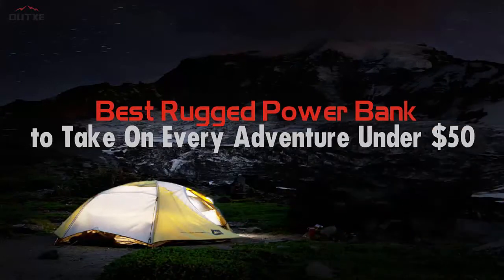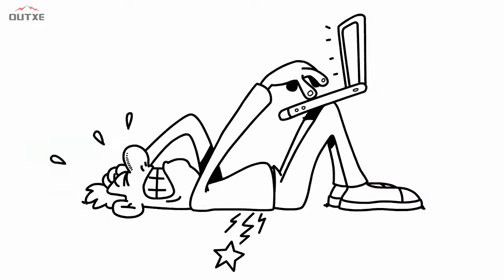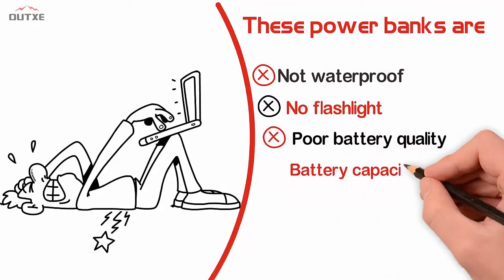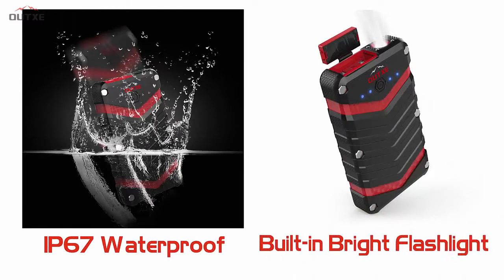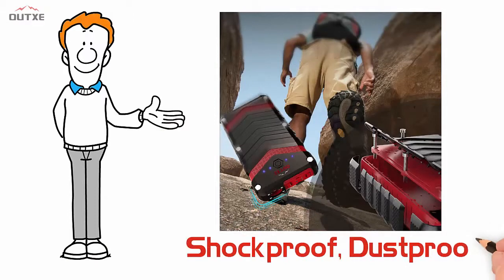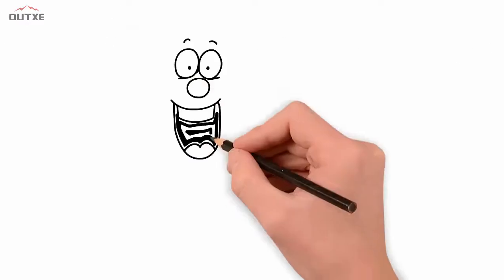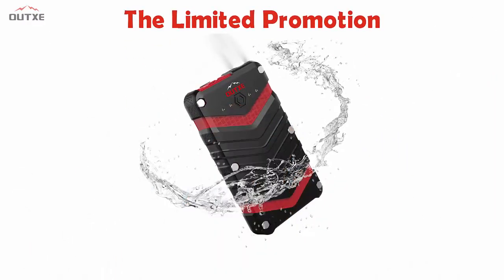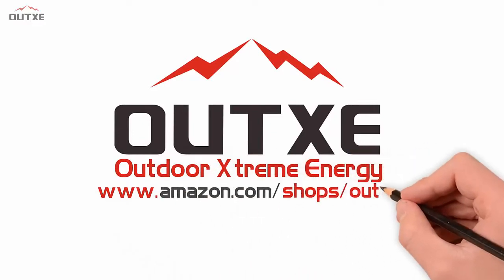OUTXE-- Best Rugged Waterproof Power Bank to Take On Every Adventure Under $50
SAVE $5 on the [Upgrade] OUTXE 20100mAh Waterproof Power Bank with Flashlight (Black&Red)

FREE Delivery, 30 days MONEY BACK guarantee, 18-month WARRANTY for exchange.

Perfect for Outdoors: Waterproof (IP67 certified: water resistant up to 3ft/1m for 30 minutes under water), dustproof, shockproof and skid resistant. It's the best companion for travelers, campers, hikers, skiers, adventurers and other outdoor enthusiasts.

20100mAh High Capacity: Just one enough on-the-go. Charge an iPhone 7 6 times or a Galaxy S7 4.5 times.

Bright Flashlight: 3 modes (normal, flash and SOS), lasts for 100+ hours. A lifesaver to lead you through darkness

Fast Charging & Recharging: Dual outputs of 2.4A and 1.5A charge your smartphone and tablet at the same time and at the ideal speed. The 2A input provides the fastest overnight re-charge time (about 12 hours) saving you charging and re-charging time.

Durable&Safety :Premium LG battery cells and sophisticated smart ICs . Multiple circuit protection prevents short circuits, over-heating, over-discharging and over-charging. CE, FCC, RoHS certified.
Go now to claim yours today!